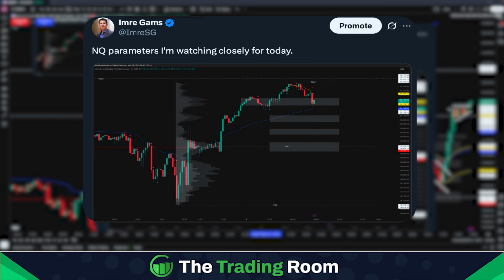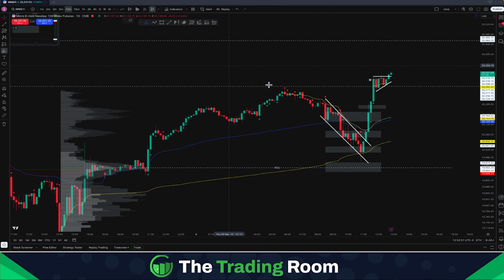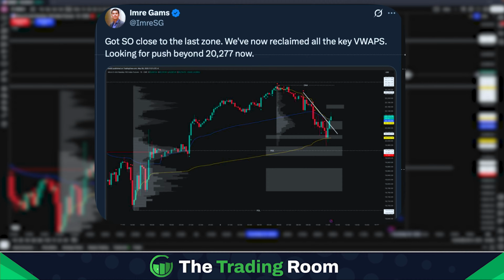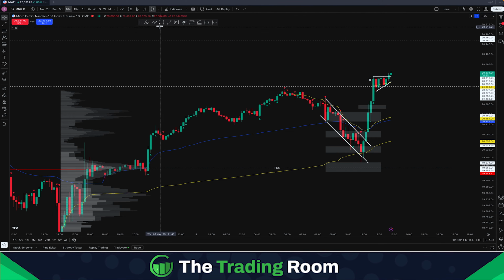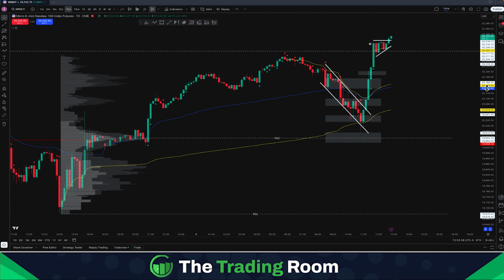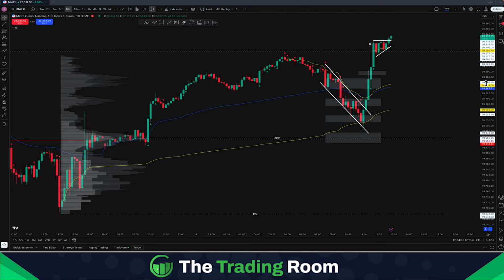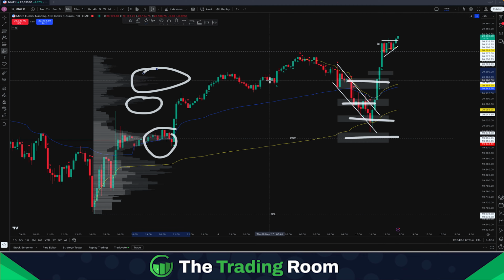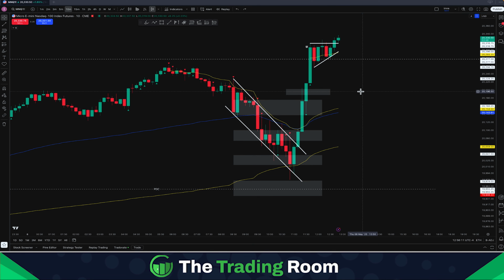From Preparation to Execution: A Pro Trader’s Intraday Playbook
Thursday’s Nasdaq session had some notable moves...

So today, Imre Gams is breaking it all down in a video update.

What we saw on Thursday was a textbook example of how pre-market preparation – especially mapping out key liquidity pockets – can frame your entire trading bias for the day.

Coming into Thursday’s open, we had clear areas of interest both above and below the market. These weren’t arbitrary levels – they were built from the prior day’s highs and lows, overnight structure, and known areas of unfinished business from earlier in the week.

These zones represented where liquidity was most likely to get targeted – and that gave us a decisive edge.

The first move of the day gave us a clean opportunity to trade short into one of these pockets. Price responded exactly where we expected it to, giving a fast but controlled move that confirmed the area was loaded with passive interest.

But the day didn’t stop there...

As we came into the mid-session, the structure shifted, and the tape began to firm up. Once we reclaimed one of our key mapped zones from below, the bias flipped. Now we were looking for long setups with the expectation that price would push higher and squeeze into the next liquidity band overhead.